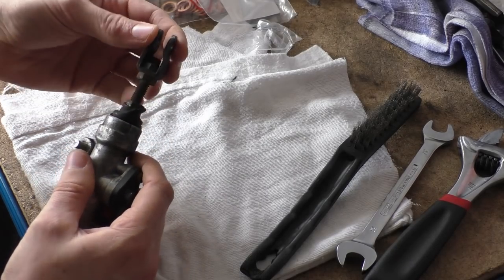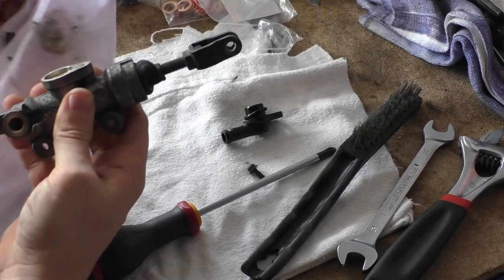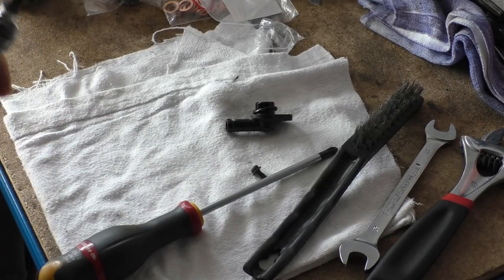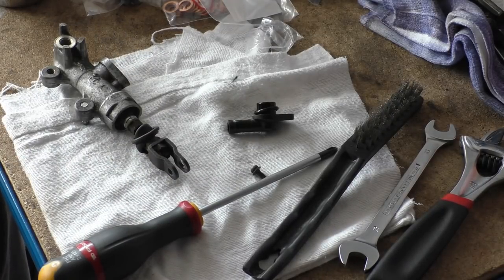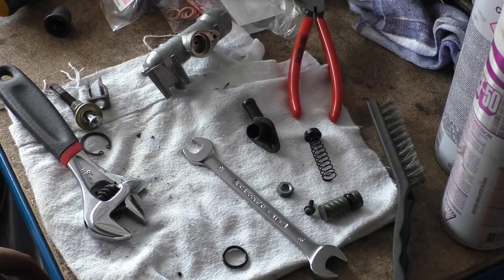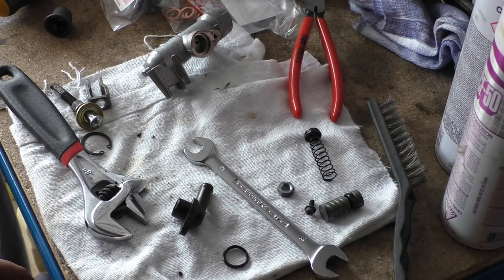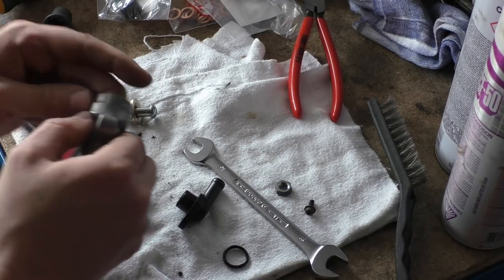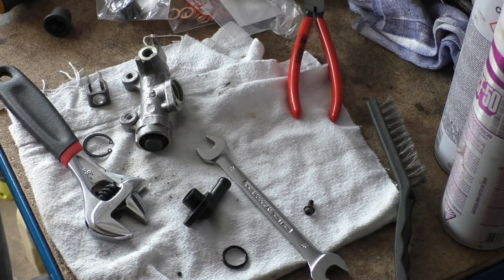SV1000 Rear master cylinder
In this vid we continue with the SV rear brake fiasco.